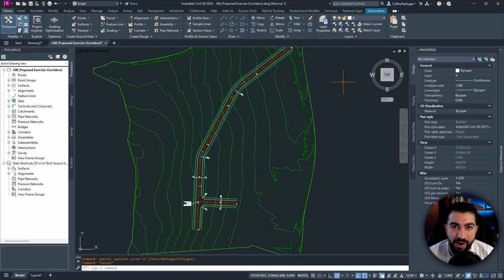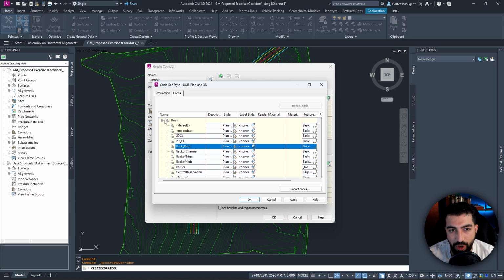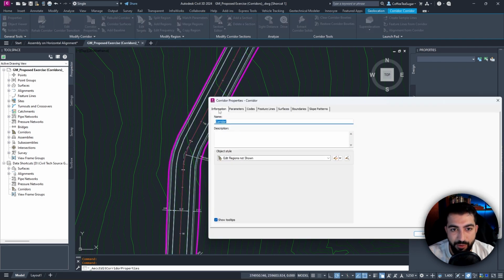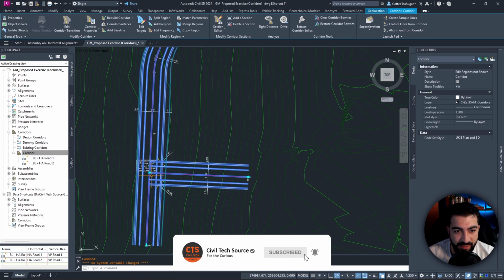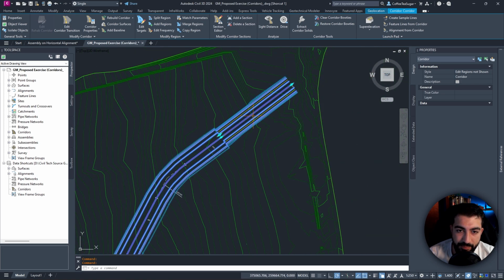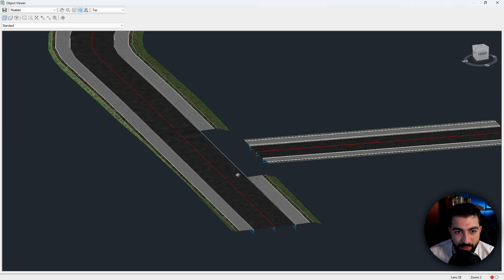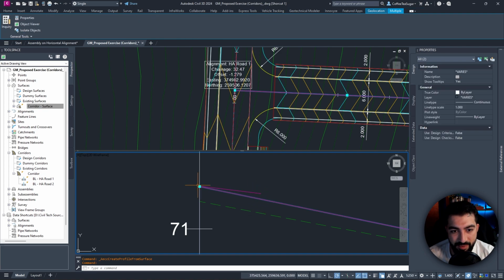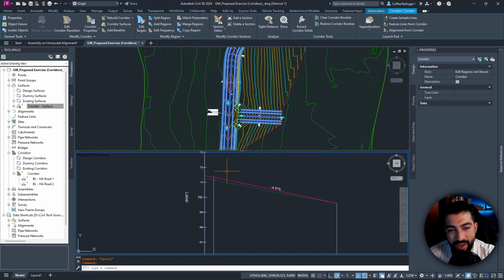Road Design in Civil 3D - Corridors (Part 4)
In this tutorial, I will share with you how to create a corridor in Civil 3D.

If you are new to the channel - Hi 👋 I am Ferdi, a civil engineer that wants to share his knowledge and experience with other engineers!